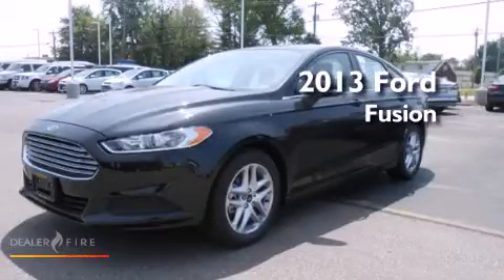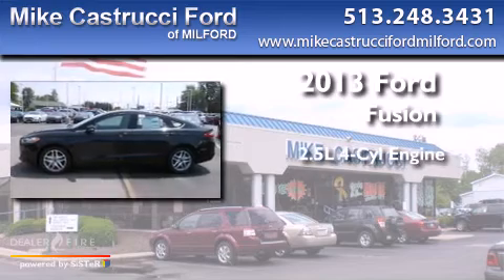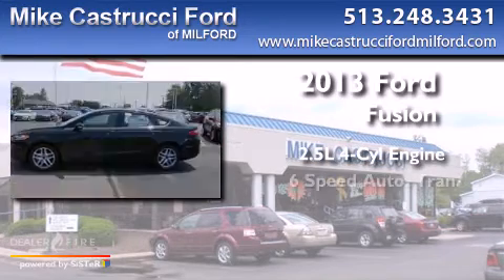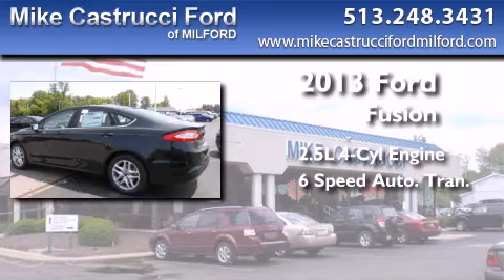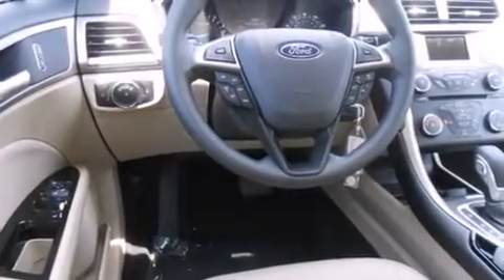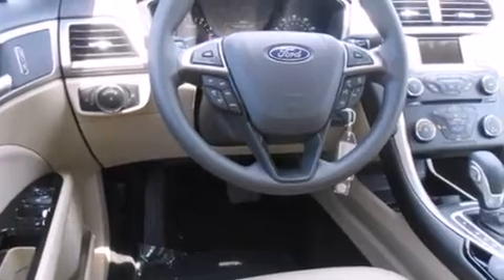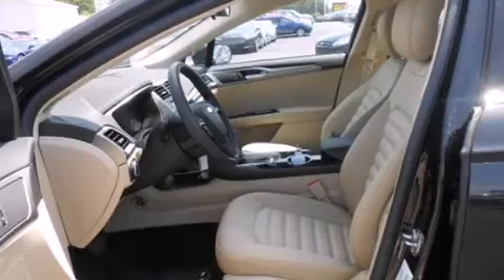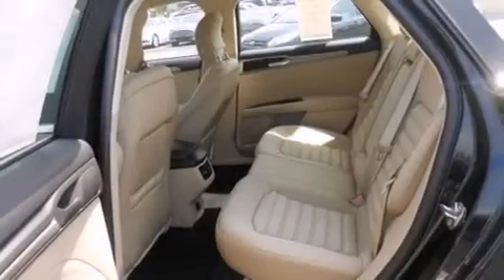2013 Ford Fusion Milford OH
We have been honored to serve the Milford OH area , we promise that your experience at our dealership will exceed your expectations ! Year : 2013 Make : Ford Model : Fusion Engine : 2.5l 4 cyls Trans . : automatic 6-speed Exterior : tuxedo black Interior : dune cloth Mike Castrucci Ford Milford 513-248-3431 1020 State Route 28 Milford , OH 45150